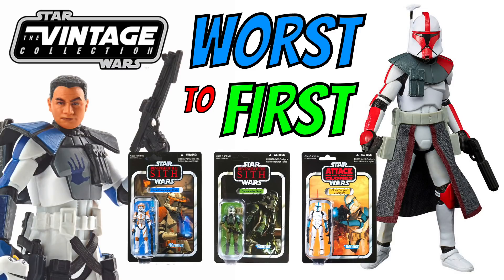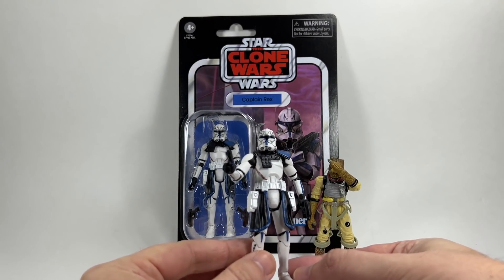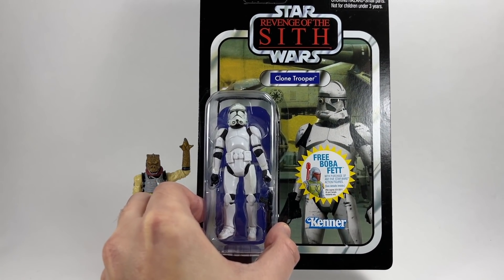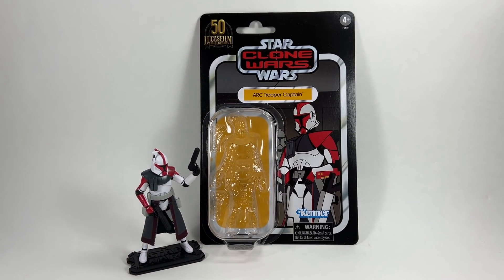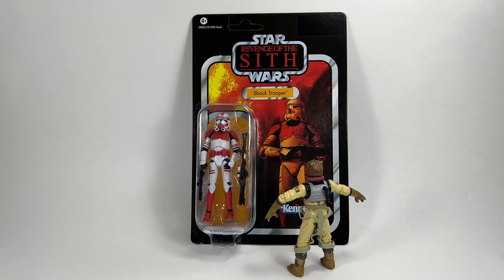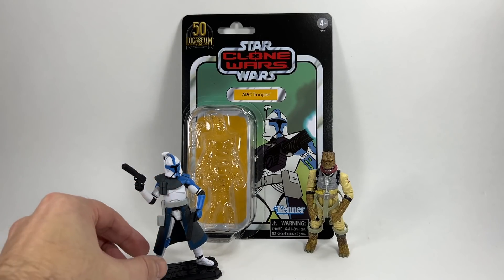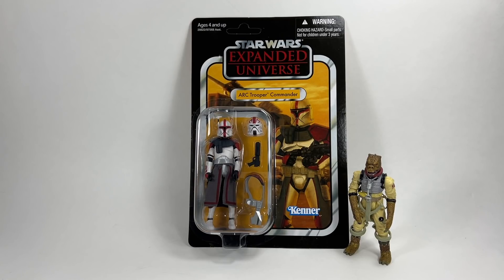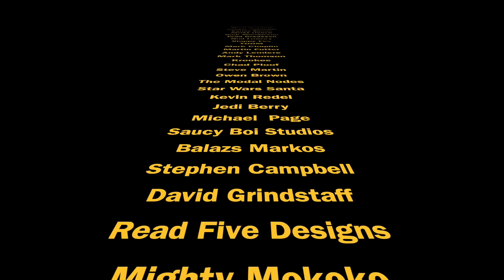Star Wars Vintage Collection Clone Troopers Worst To First!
In this video I go through every Star Wars The Vintage Collection Clone Trooper and rank them from Worst to First! Who will come out on top?

Want to send some FAN MAIL? address below:
Bossk's Bounty
Worthing
BN12 9EW